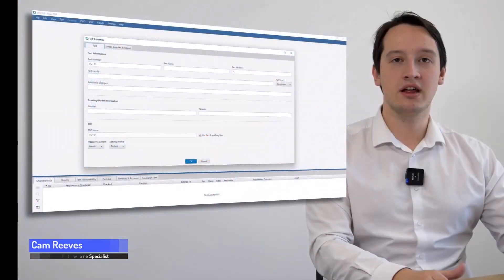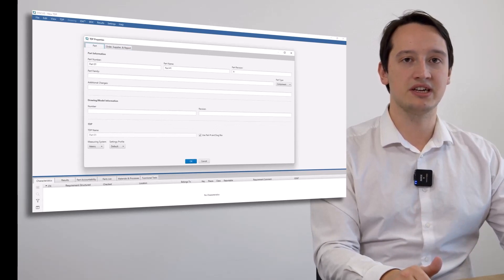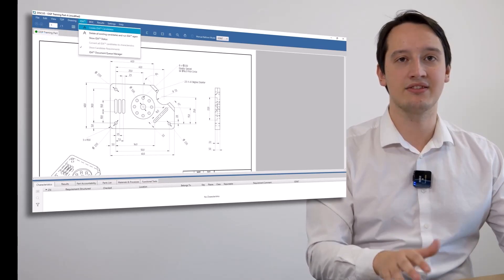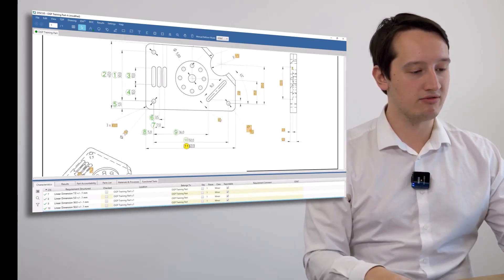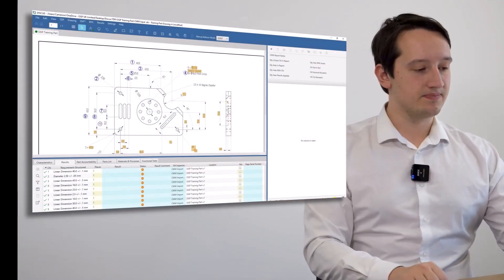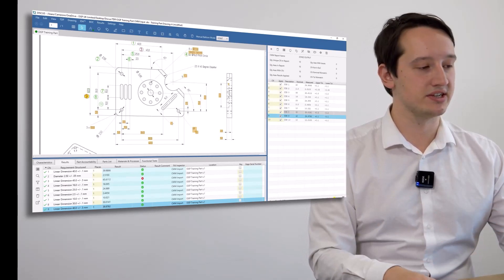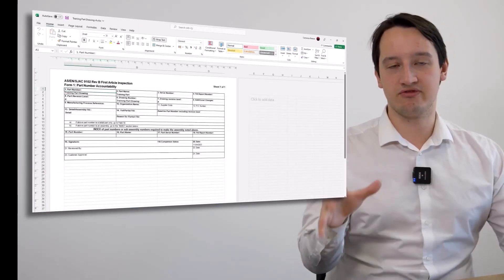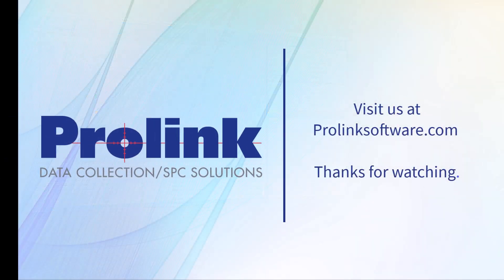Introduction to Discus Print Ballooning software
This video introduces print ballooning using Discus software. Discus software has many features to help ease the process of ballooning your 2D or 3D print and even has an automatic feature for fully automatic ballooning. Once ballooned, Discus has automatic linkage with Prolink's QC-Gage for automatic spec plan creation using the bill of characteristics that was just ballooned.